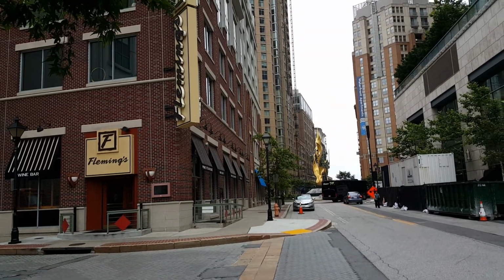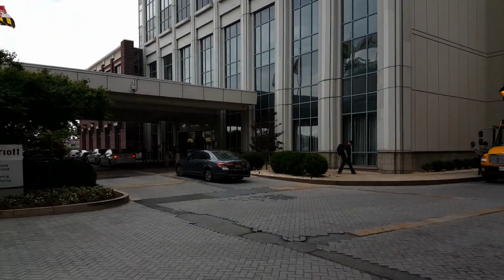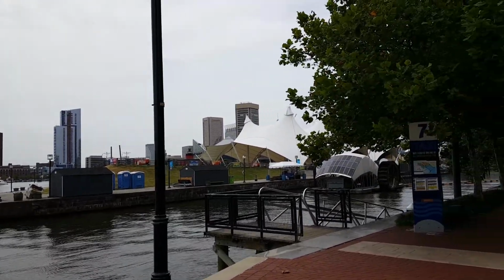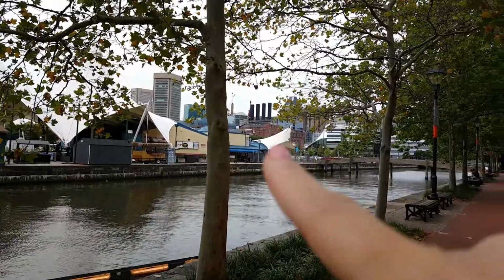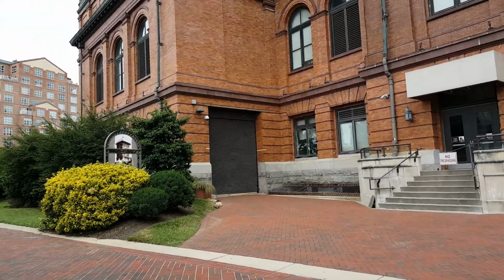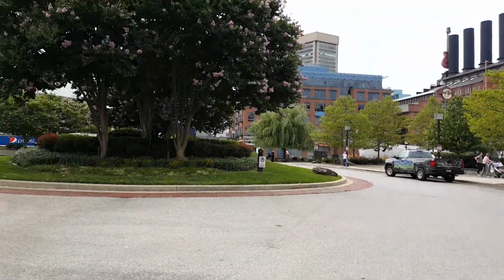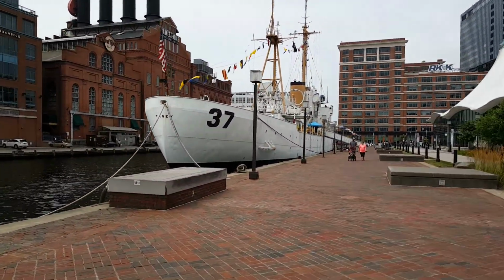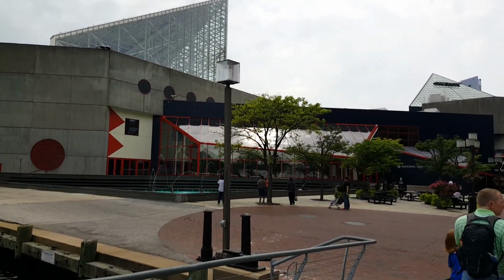Walk with me through the Baltimore Inner Harbor East District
Let's do Baltimore! Walking past The Marriott Hotel, The Four Seasons Hotel and down the Inner Harbor of Baltimore. A picturesque walk headed to the National Aquarium while meandering through the piers. Very scenic.